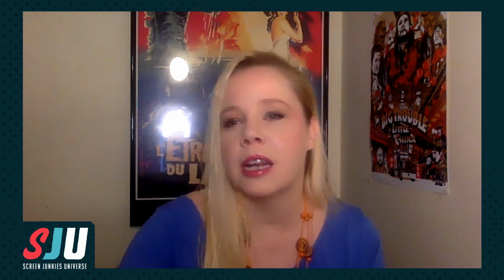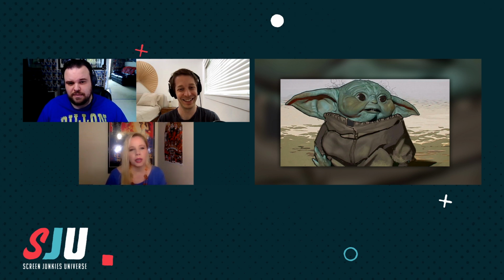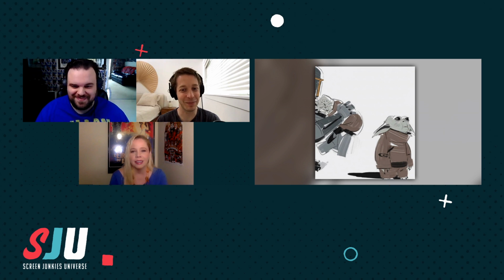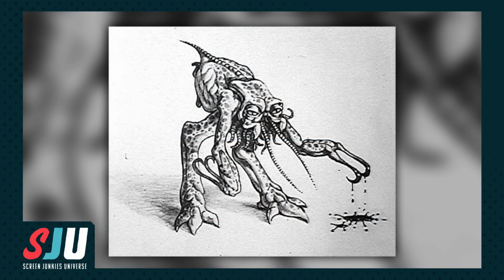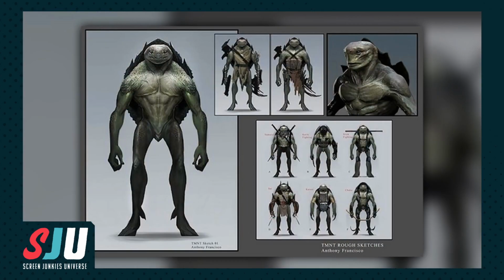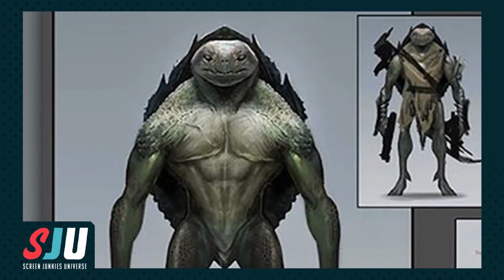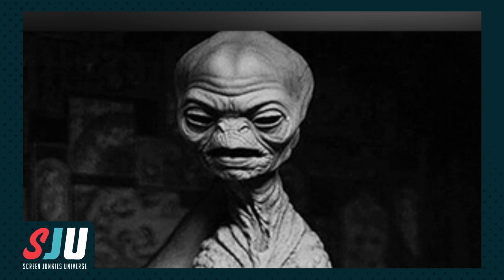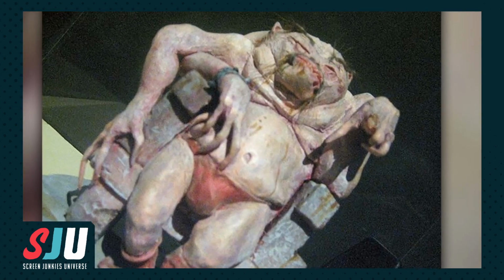Baby Yoda and More Creepy Movie Concept Art! | SJU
LINKS AND RESOURCES TO GET INVOLVED

Mandalorian's Baby Yoda Was Almost a Terrible Nightmare | SJU
Hosted by Roth Cornet (@RothCornet)
Featuring: Spencer Gilbert (@SpencerJGilbert) & Billy Business (@billyapatterson)
Produced by Ryan O'Toole (@ryanohtrue)
Tech Director: Jonathan Moulton

FANDOM
Executive Producer: Roth Cornet
Writer/Producer: Joe Starr
Writer: Eric Goldman
Supervising Producer: Max Dionne
Senior Producer: Billy Patterson
Post-Production Supervisor: Emin Bassavand